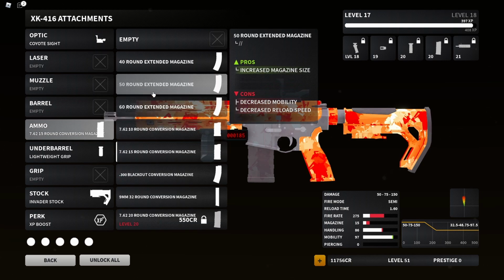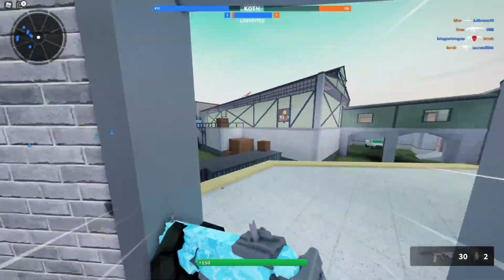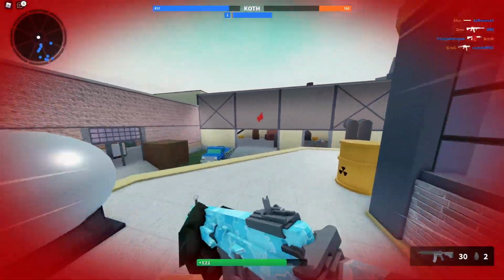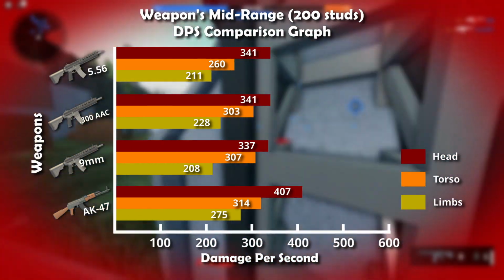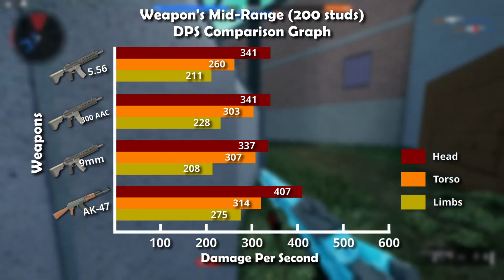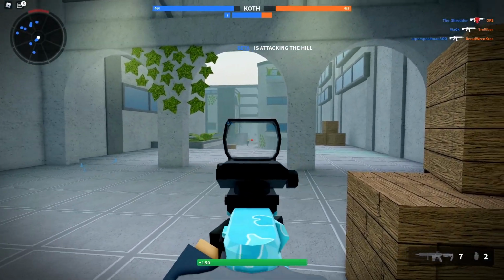NEW XK416 vs AK47, Is it overpowered?? - Roblox Bad Business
Roblox Bad Business - #0072

0:00 - First Impression
1:50 - XK416 vs AK-47
2:50 - XK416 7.62mm vs Other DMRs
3:28 - Final Thoughts
4:50 - XK416 Gameplay

KingMoyai